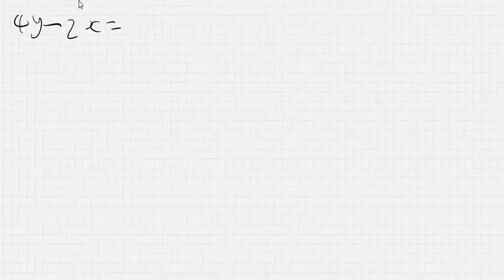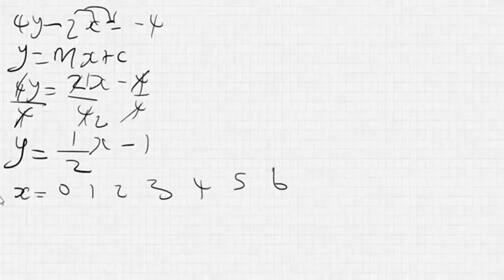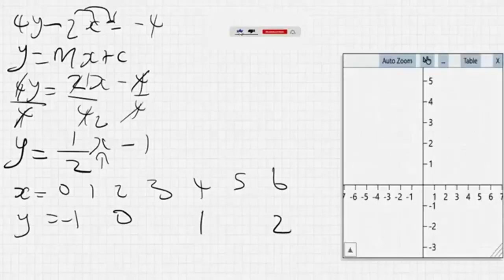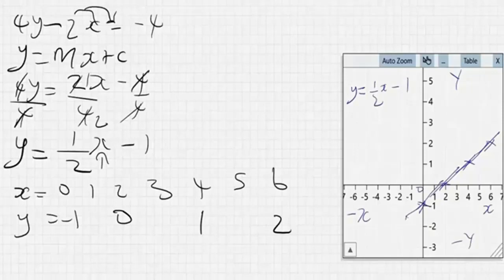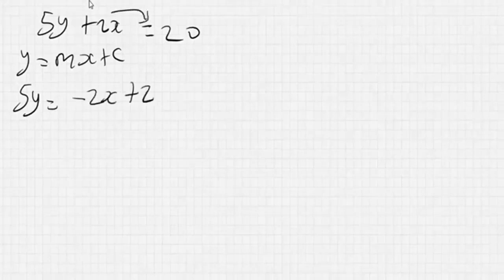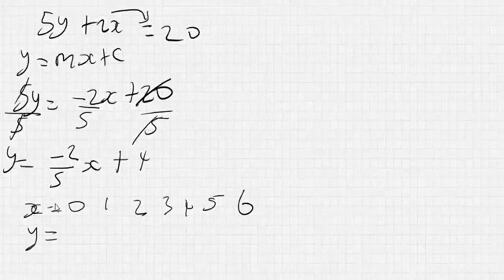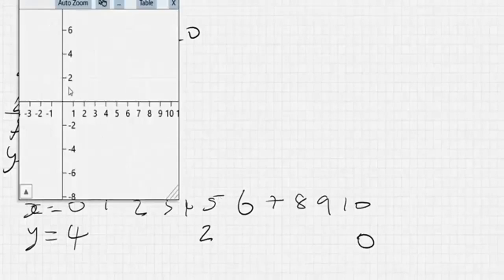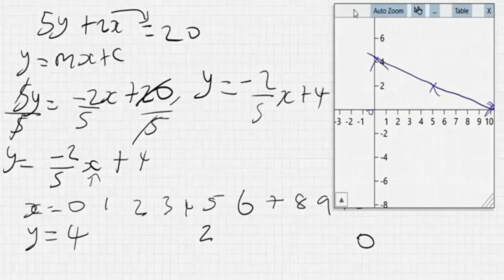WASSCE/WAEC Maths Likely Questions & Answers 2026 On Drawing straight Line Graphs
WASSCE/WAEC Maths Predicted Questions and Answers 2024 on drawing straight line graphs

Drawing Straight lines graphs is one of the basic problems in WASSCE/WAEC maths.

In this WASSCE/WAEC Maths Predicted Questions and Answers video, I explained the idea behind drawing straight line graphs in WASSCE/WAEC maths. We will basically look at how to solve problems involving drawing straight line graphs.

This video is a definite guide to understanding the science behind drawing straight line graphs in WASSCE/WAEC maths with practice examples, problems and solutions.

Drawing Straight line graphs WASSCE/WAEC Maths